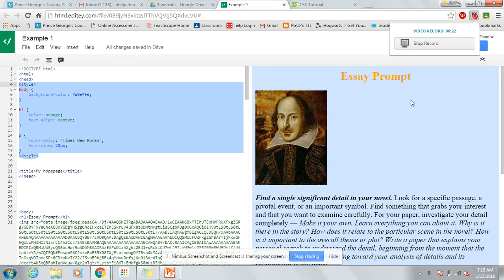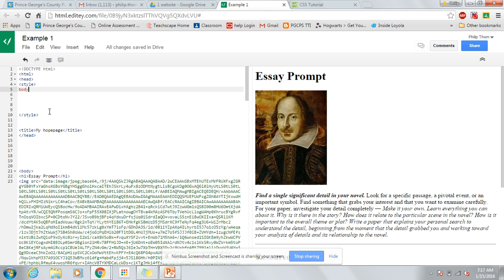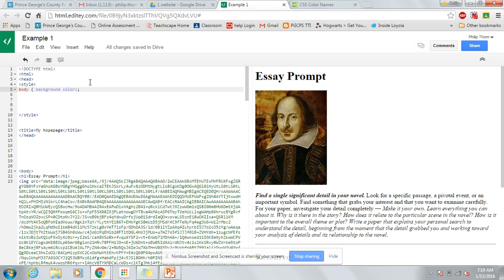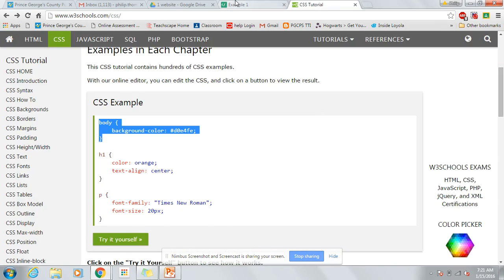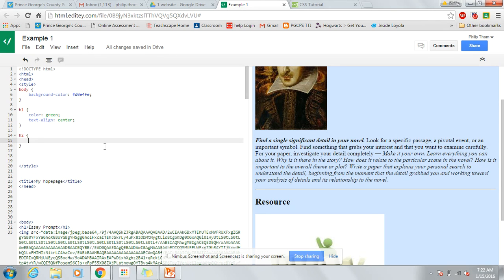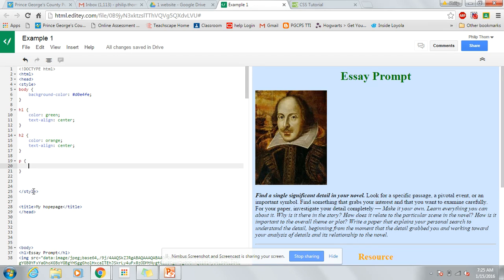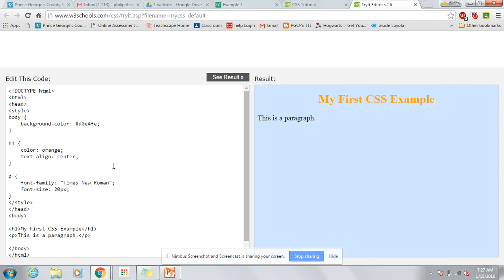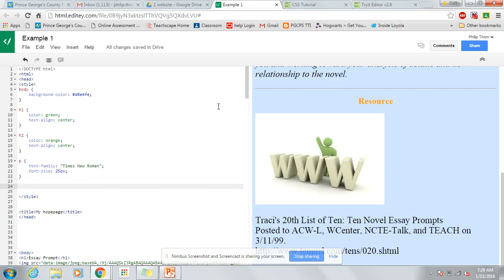ECS Unit 3 Days 8-10 (Day 24 Basic CSS)